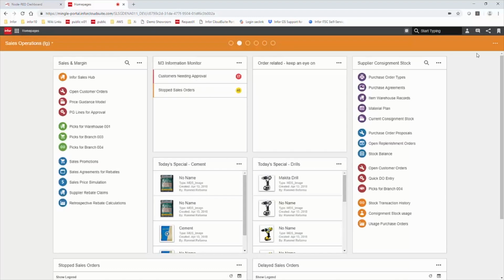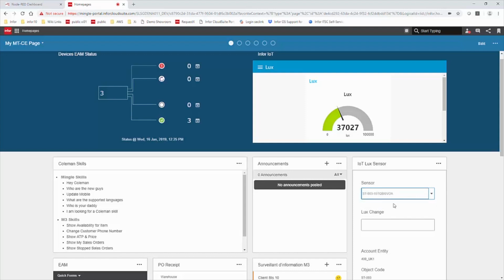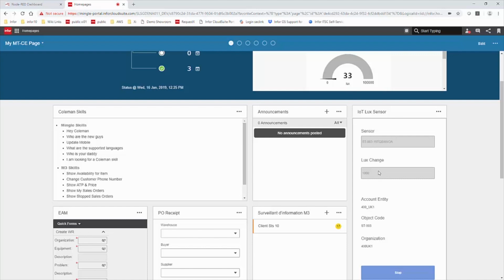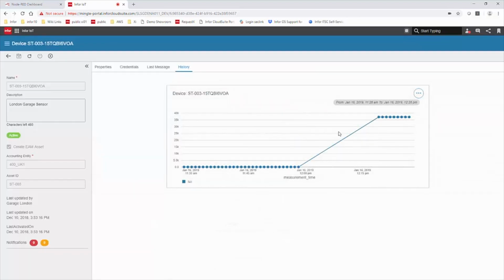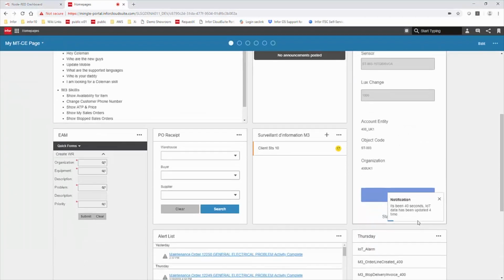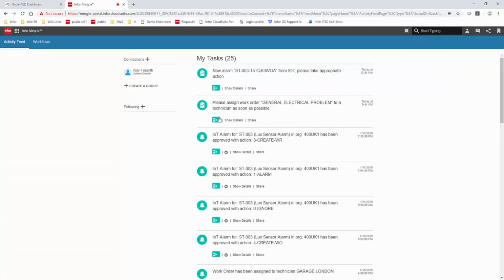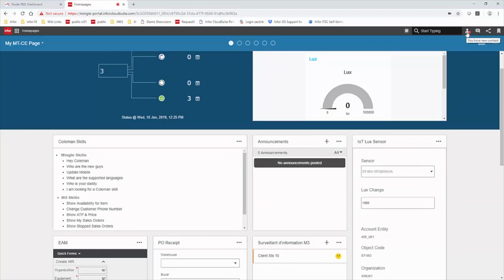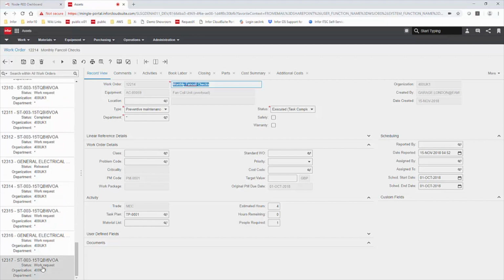IOT Alert Tracking Using Mongoose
How to setup and use Mongoose to track your IOT sensor alerts.